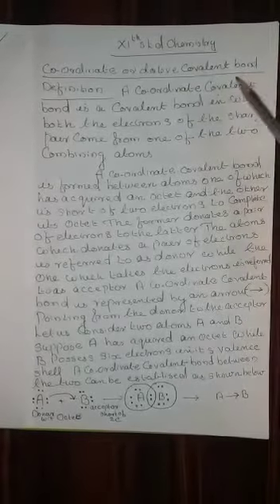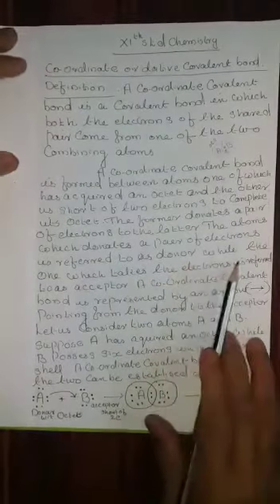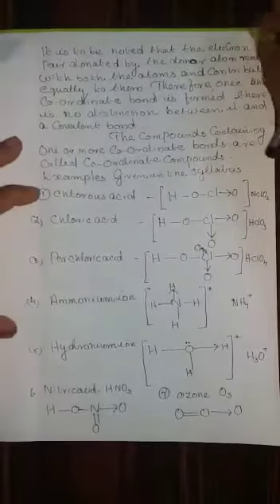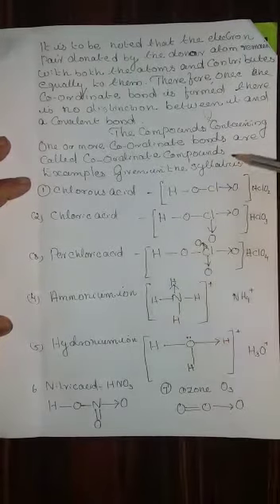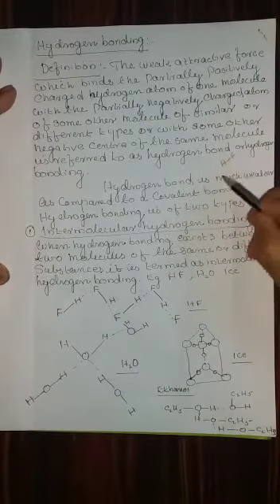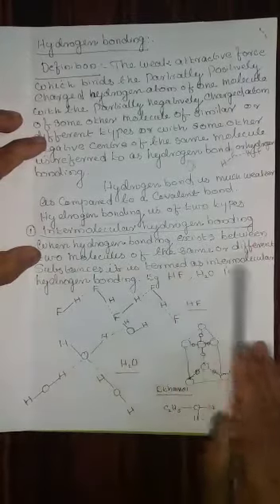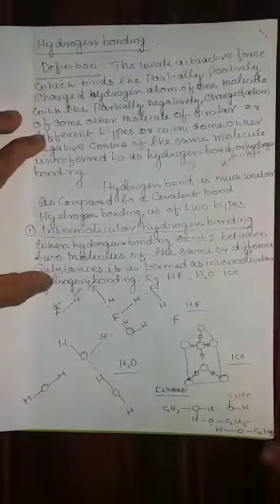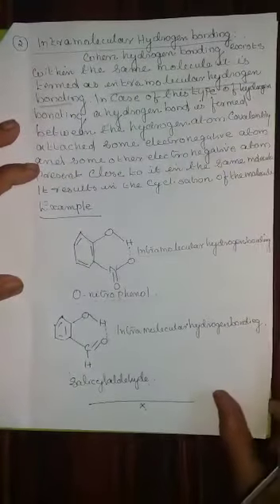Class 11 Chapter 4 Chemical Bonding Part 40